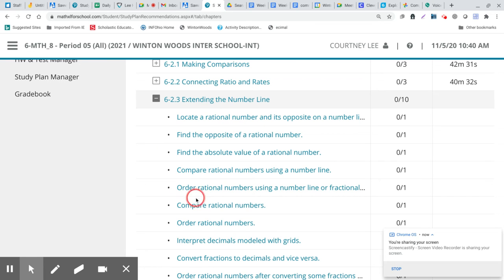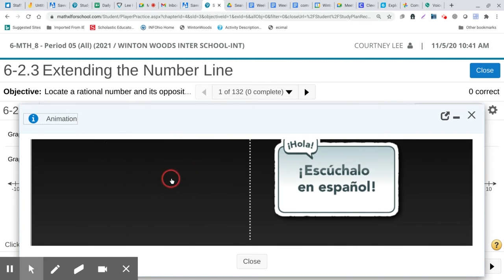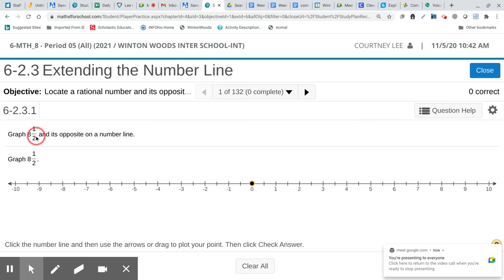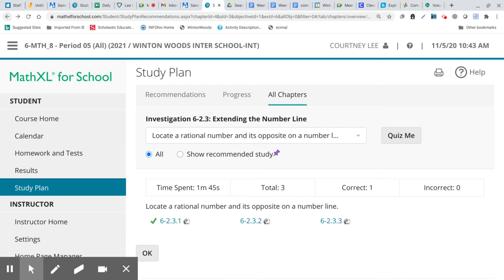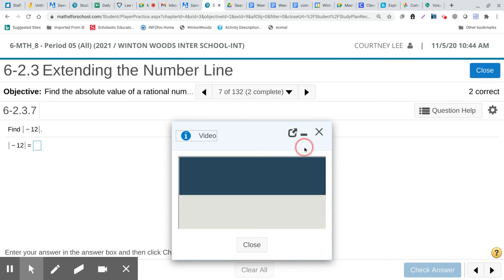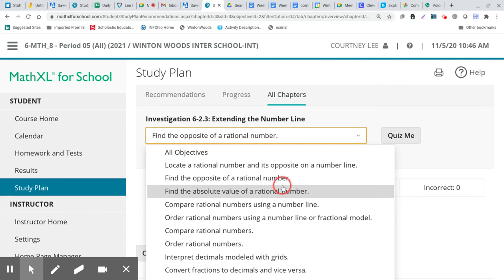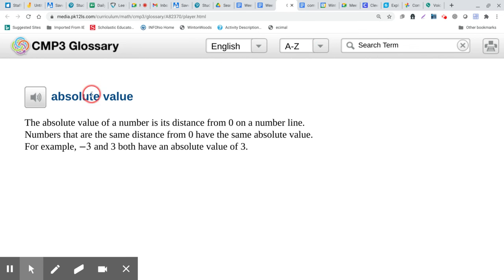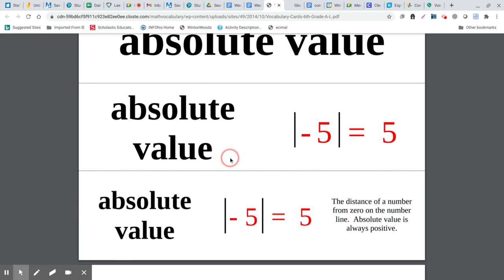6-2.3 Study Plan video #1